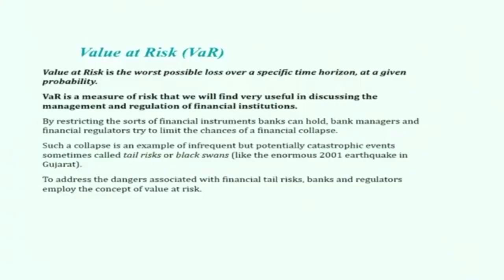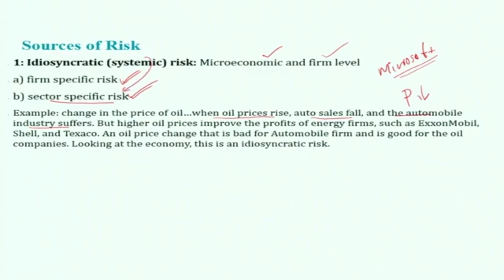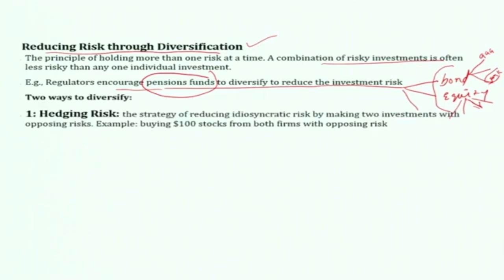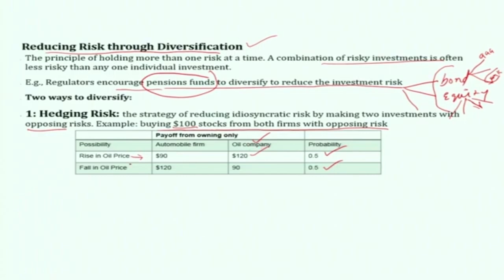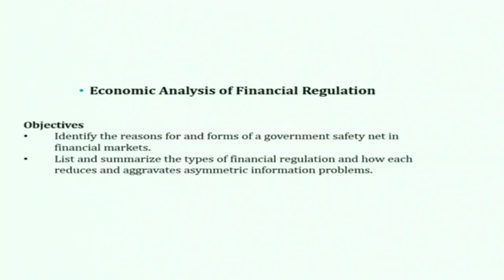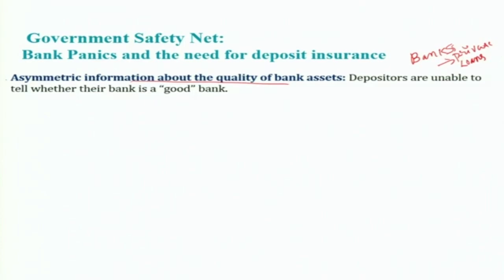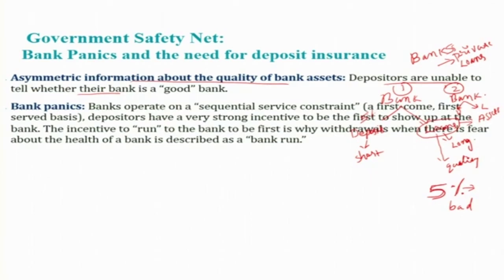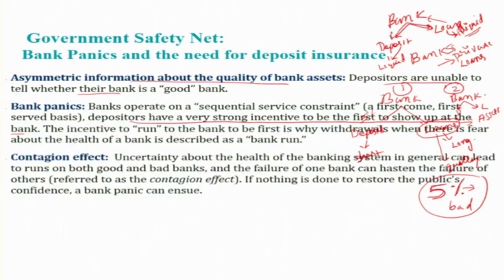Lecture 29 Economics of Banking and Finance Markets